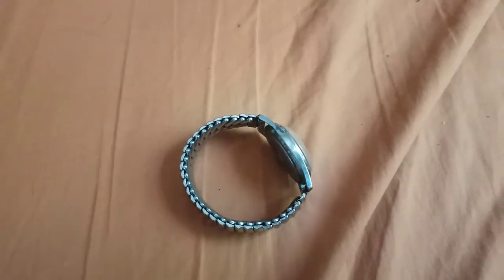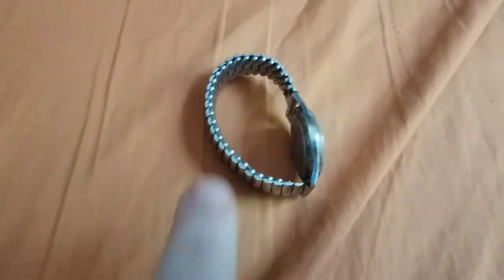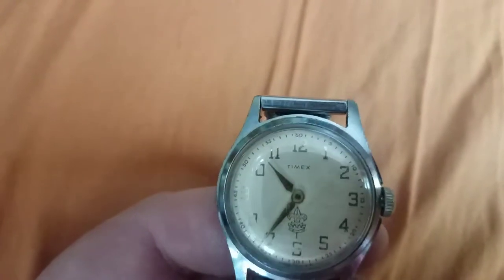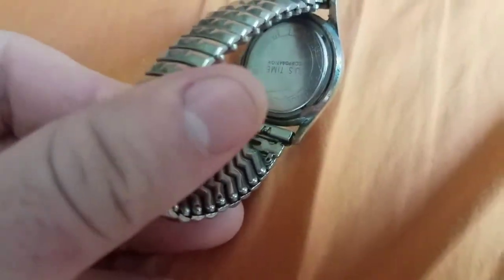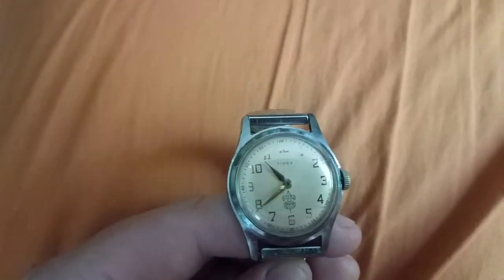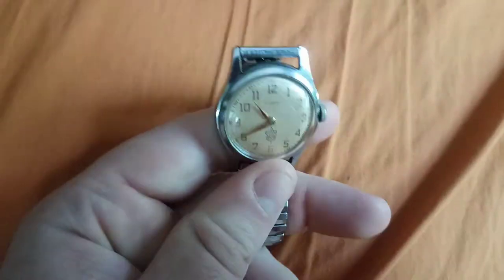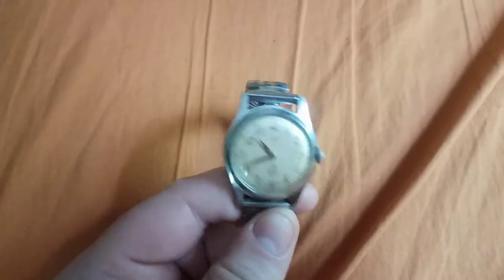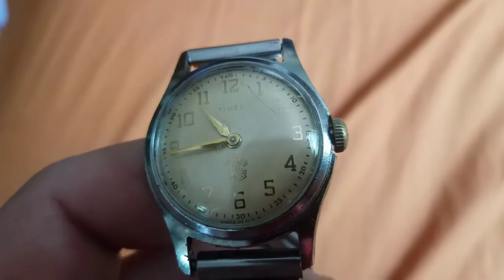Overview of my new vintage timex marlin mechanical watch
This video is an overview of my new vintage timex marlin circa 1957. This watch is made in the u.s.a and contains a boyscout sign above the 6 o'clock position. I payed less than 18 dollars for the watch including the shipping